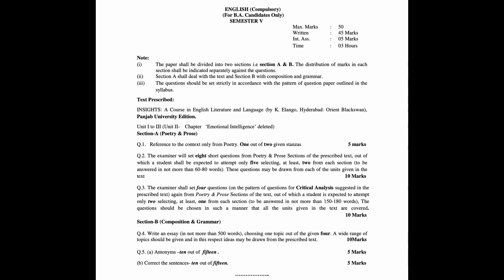Ba/Bsc General English Compulsory semester 5 Syllabus 2022-2023 | PU Chandigarh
publicadministration Ba/Bsc General English Compulsory semester 5 Syllabus 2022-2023 | PU Chandigarh